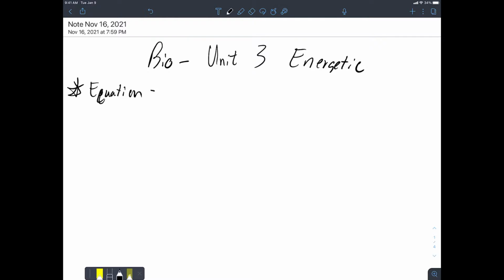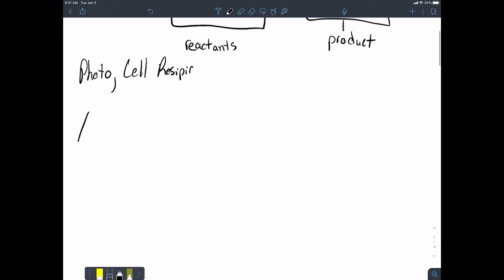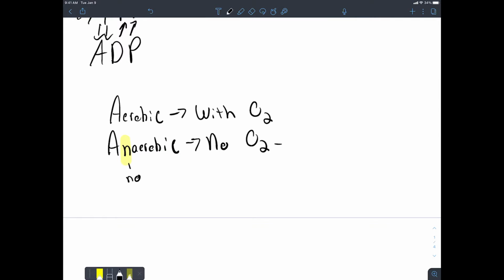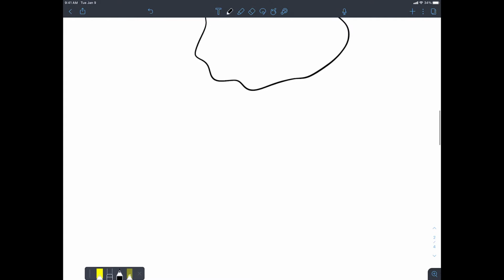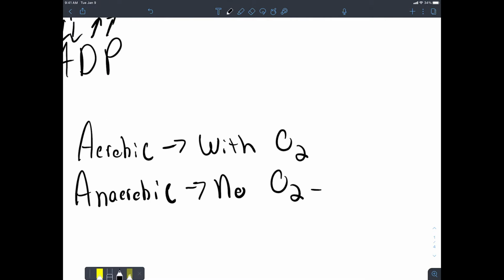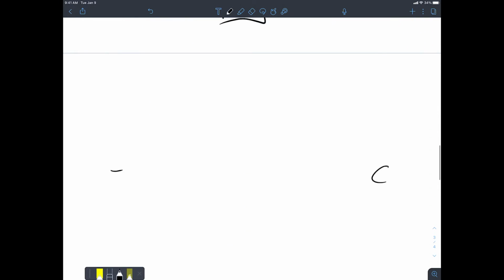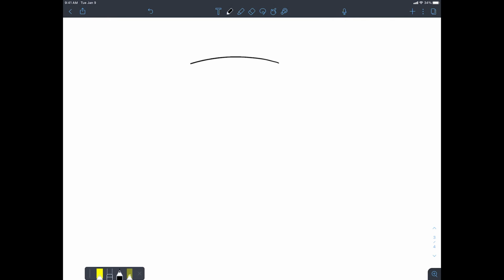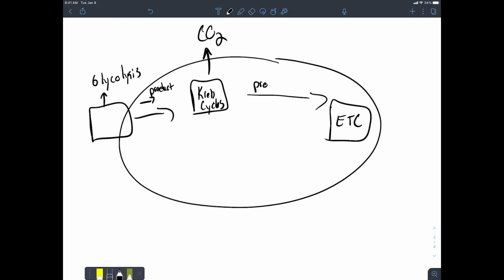Biology Unit 3 Review